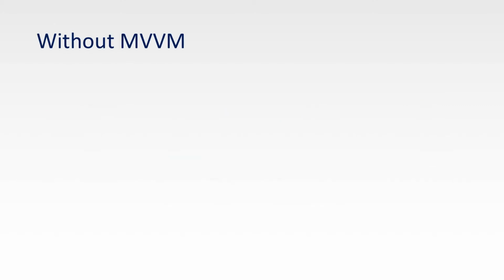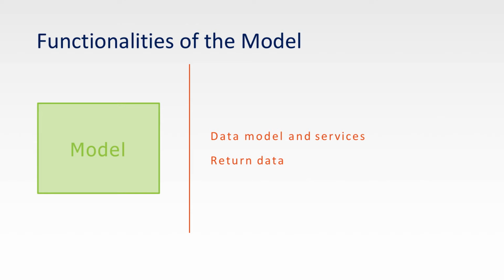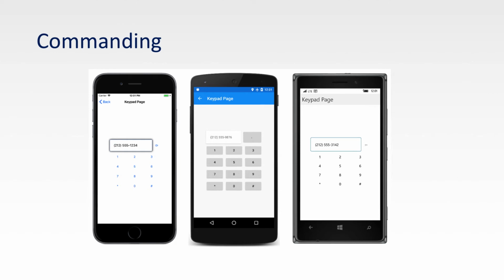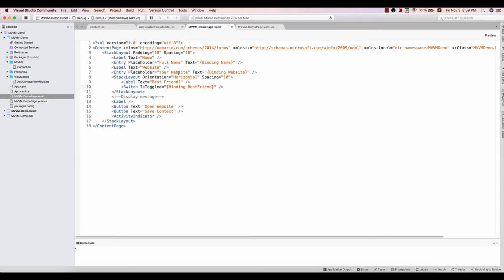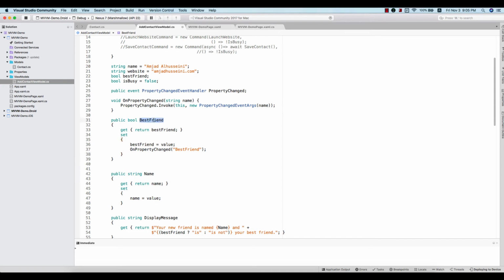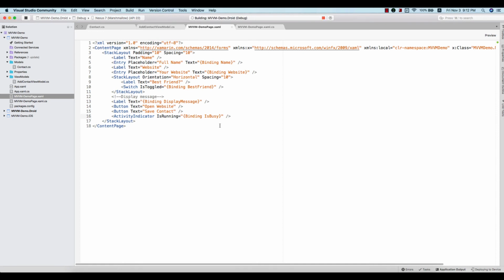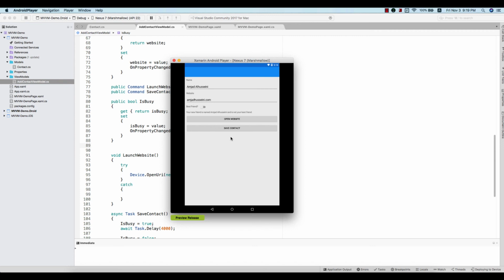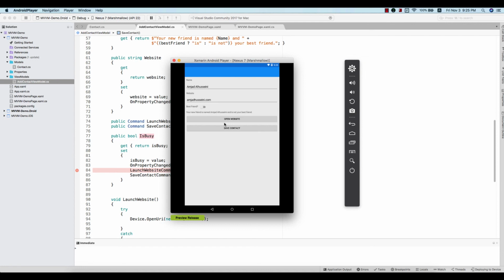Building an MVVM based Xamarin Forms app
This is a tutorial made to show you how build a Xamarin.Forms app using MVVM design architecture pattern.

Thanks!